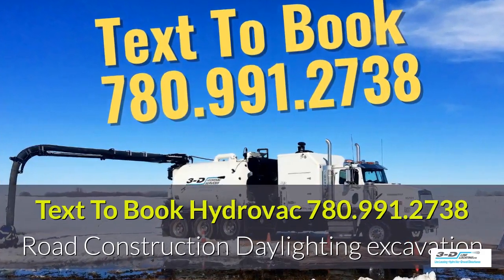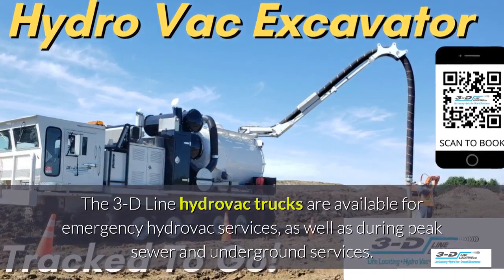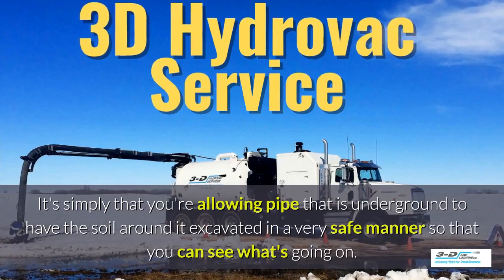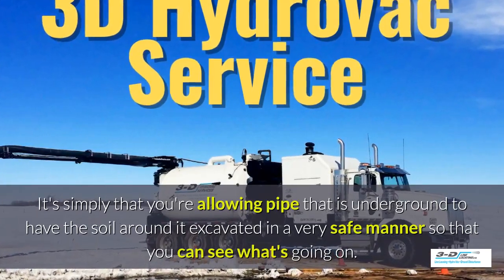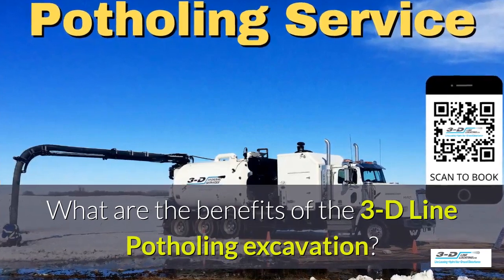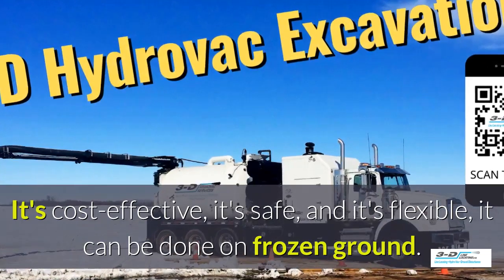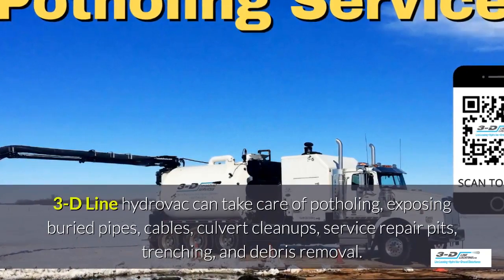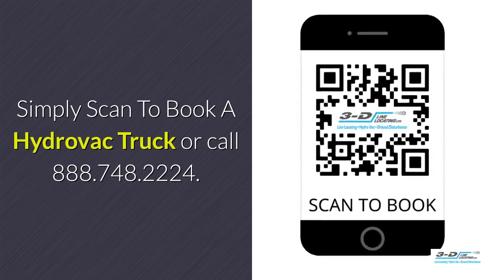Bezanson 780 991 2738 Text for Hydrovac truck for daylighting excavation